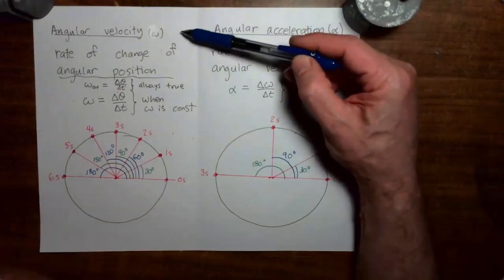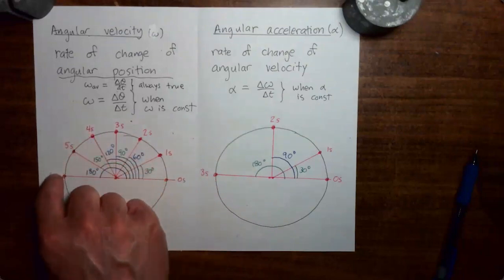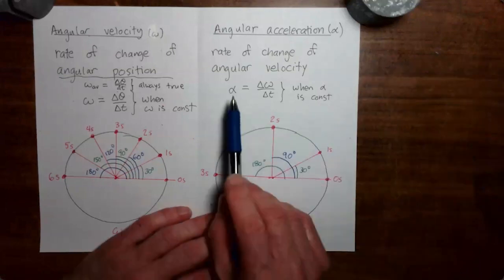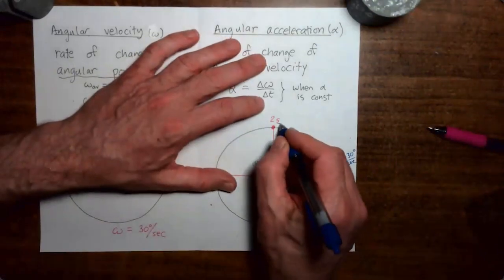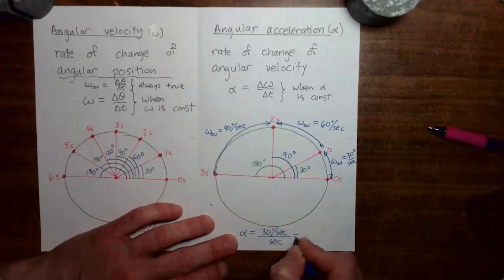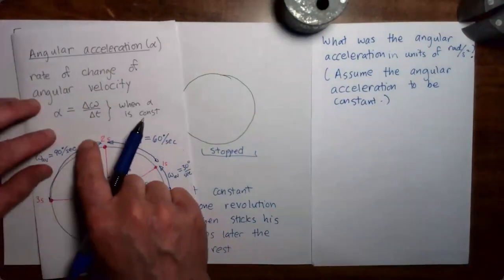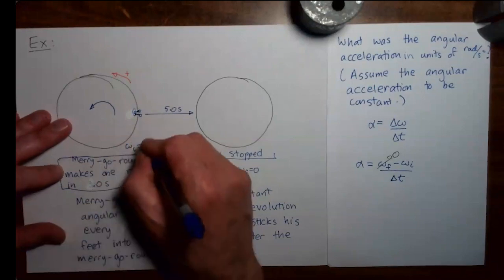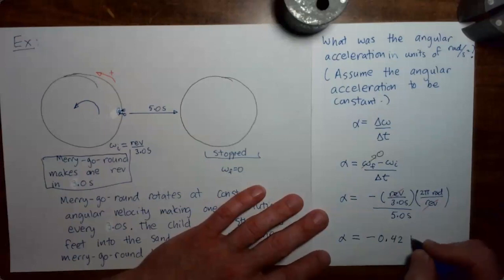Rotational Motion Part 1: Video 4 - Angular Acceleration Calculation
A straightforward calculation of angular acceleration for an object moving in a circle.